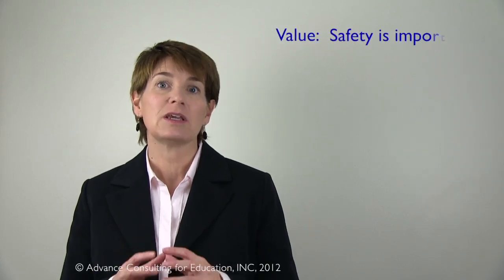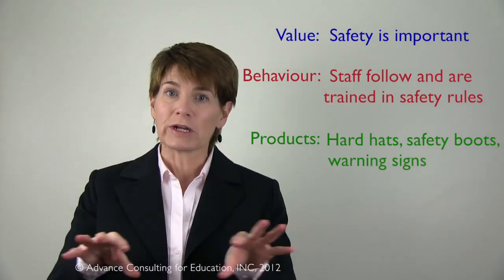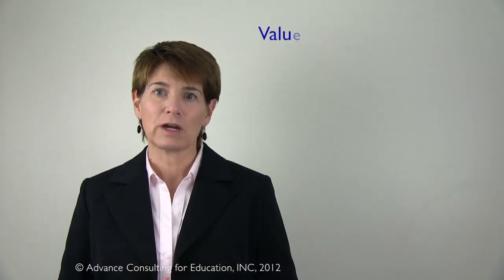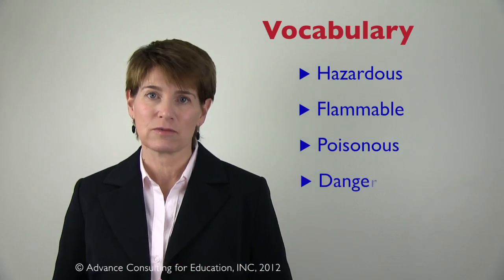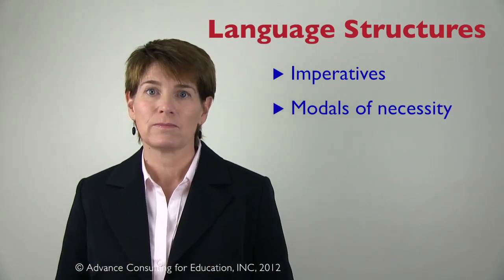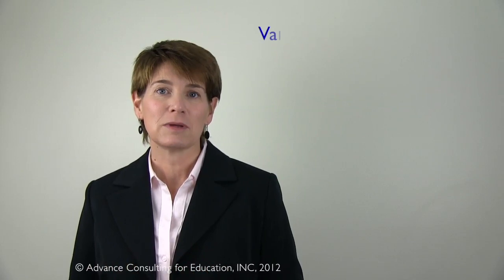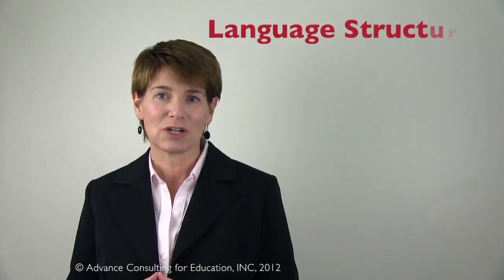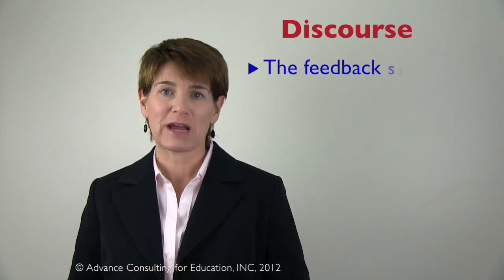Building Content for a Workplace Preparation Course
In this video, we introduce a basic framework for culture, which is then used as the starting point in creating content for a workplace preparation course.  With content that focuses on workplace culture, we can help students be successful both culturally and linguistically in their new workplace.

The presenter is Dr. Dianne Tyers, an experienced English language teacher trainer and curriculum developer based in Canada.